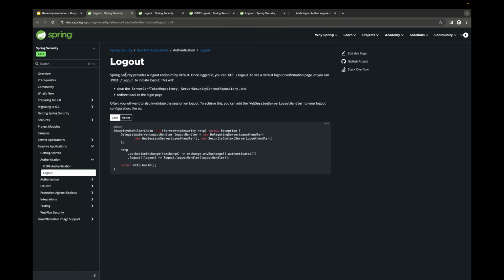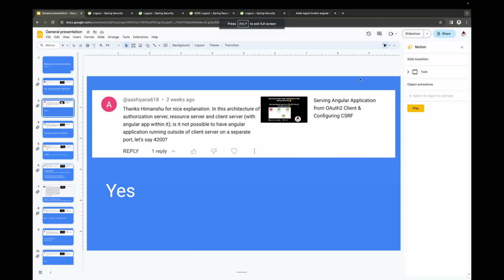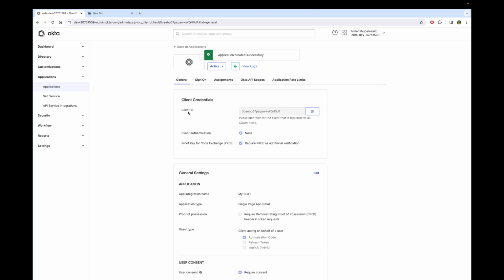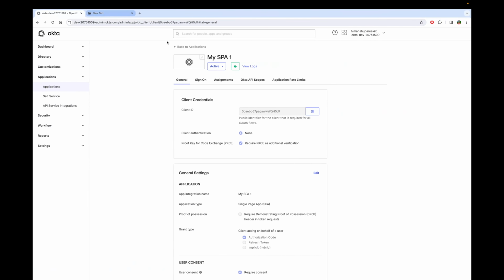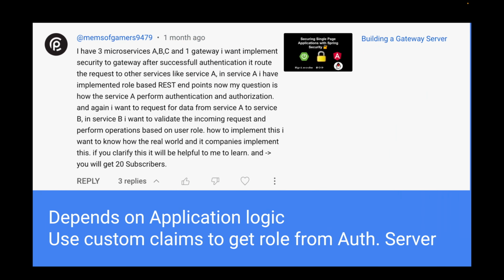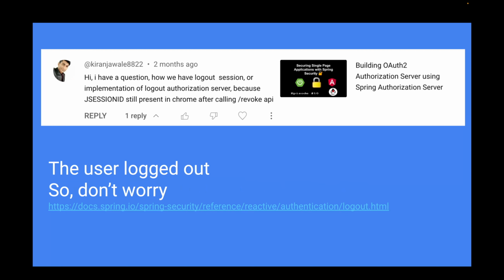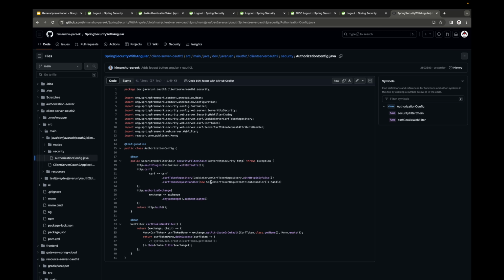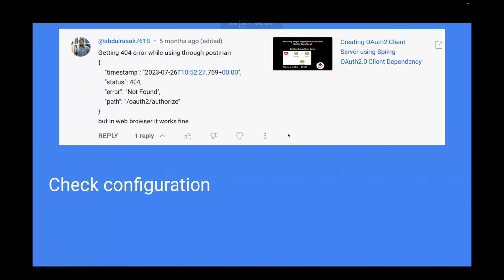Replying to some comments related to Spring Security, Angular, OAuth2, Logout, CSRF Token, Session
In this video, I replied to some of the comments which I got on some videos in this playlist.